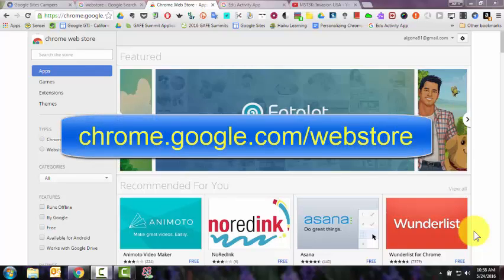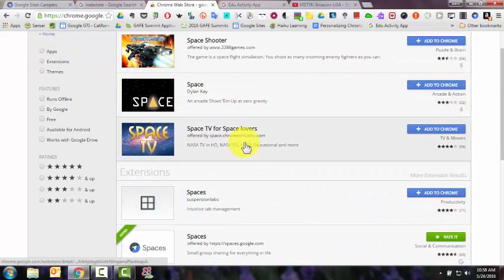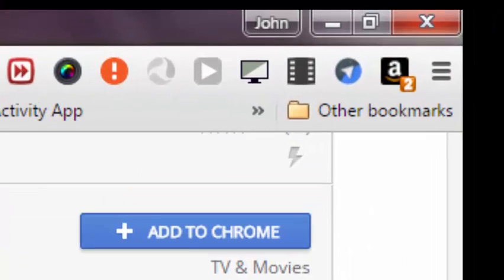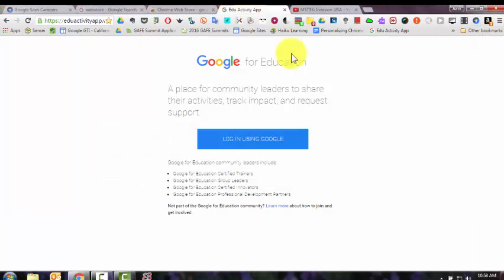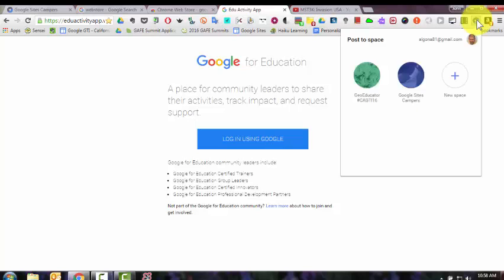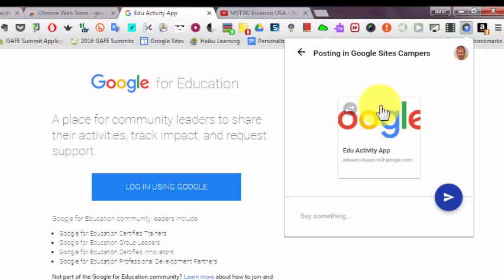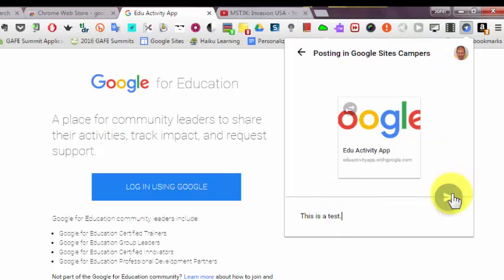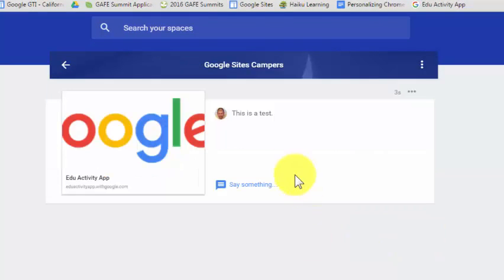google spaces 6